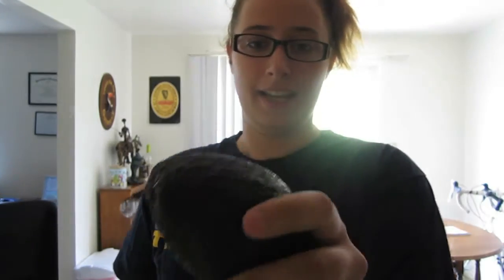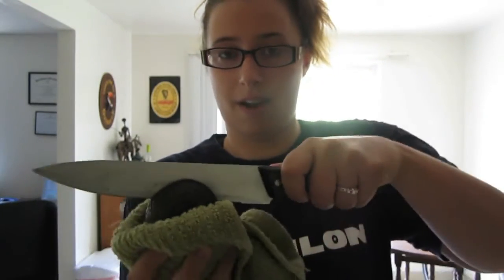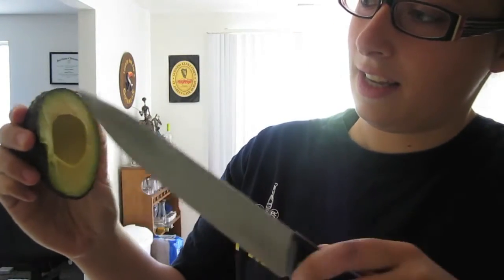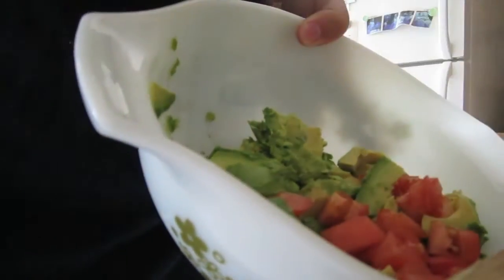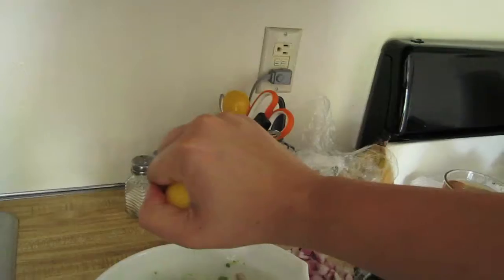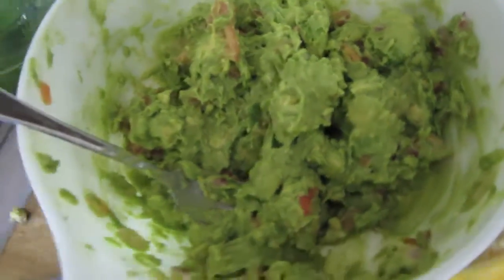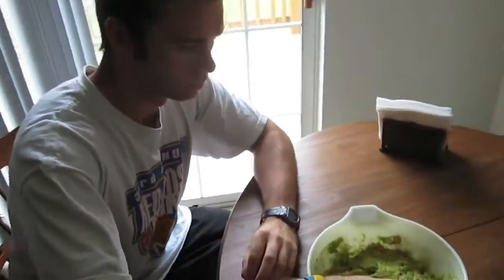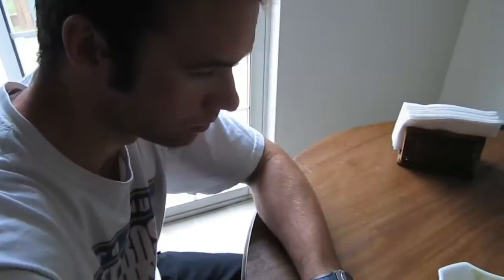Guacamole! (6.22.11 - Day 45)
Awesomeness below!

Guac Rocks